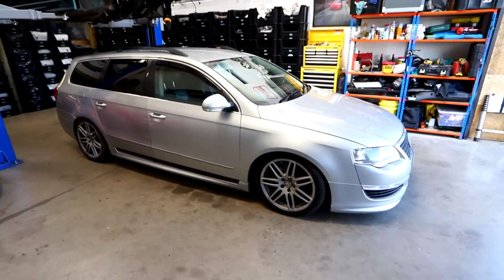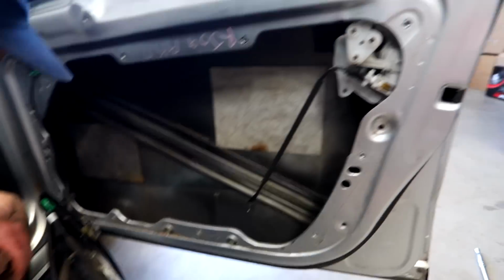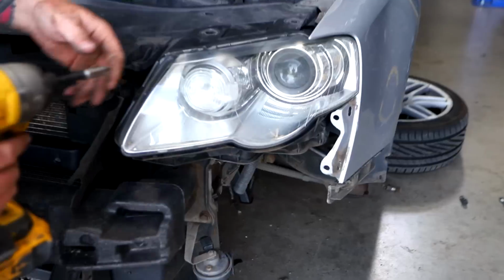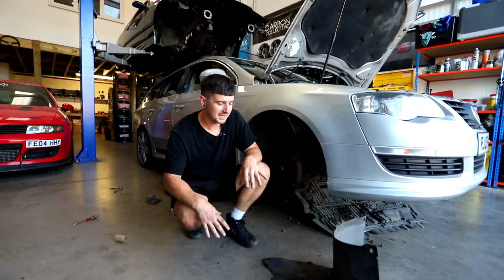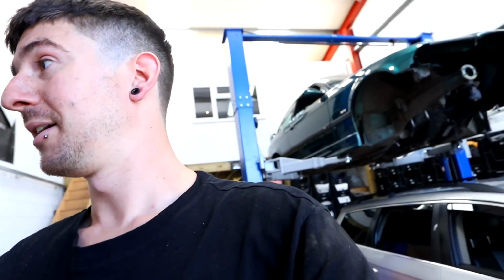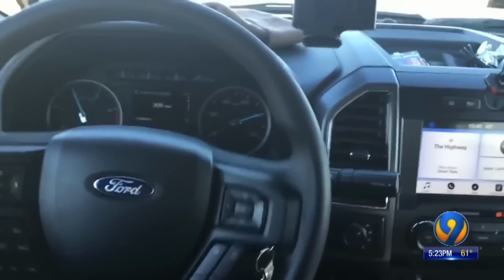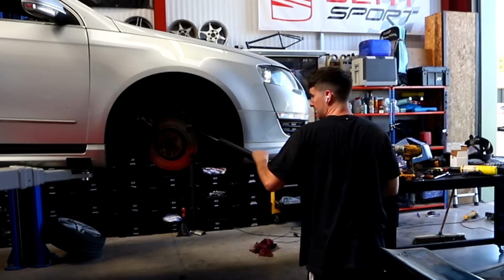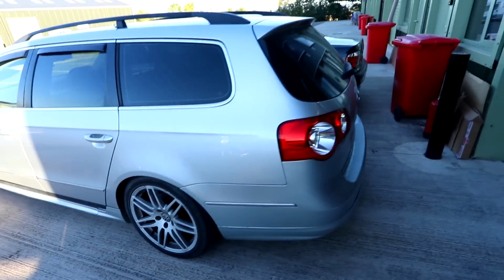Budget Daily Build - Episode 7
The budget daily passat has got some issues.

Enter long description here

Enter Playlist link here 👉👈